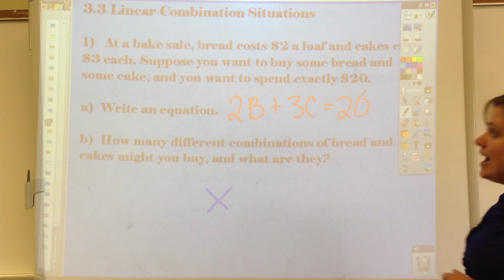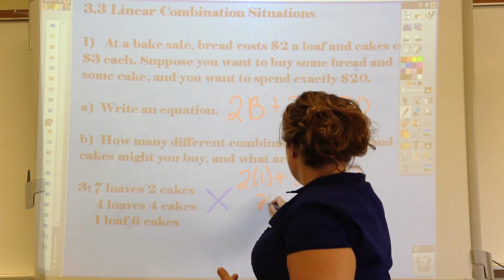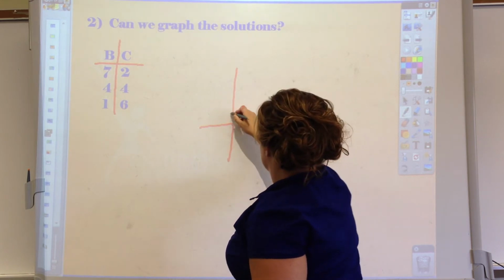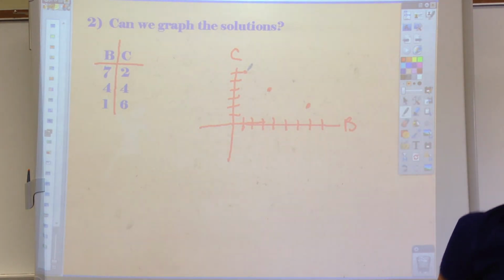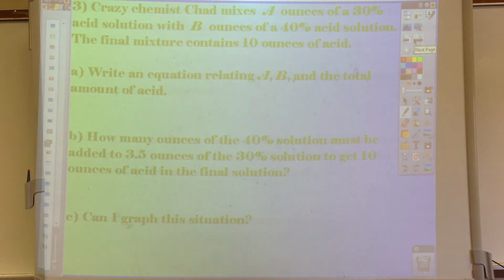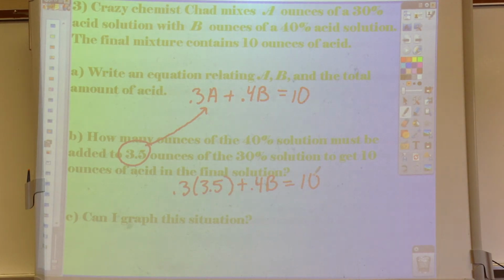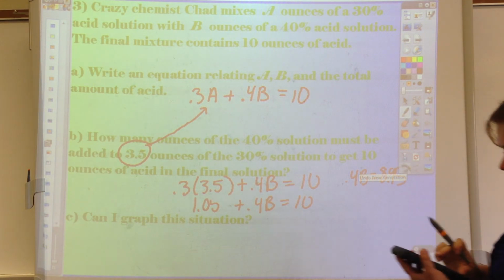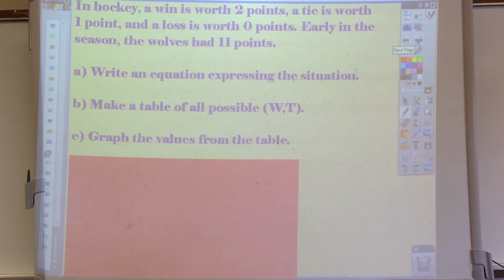Algebra II 3 3